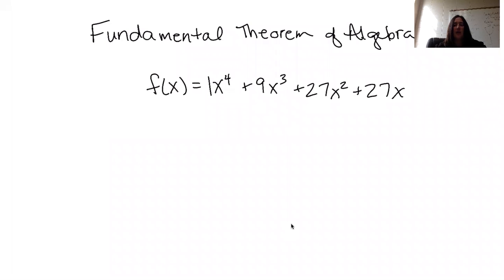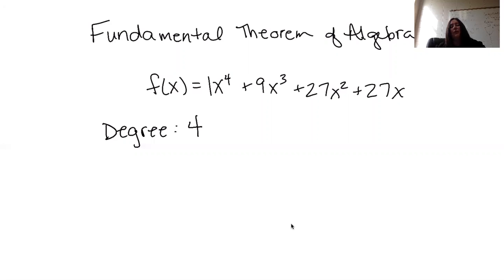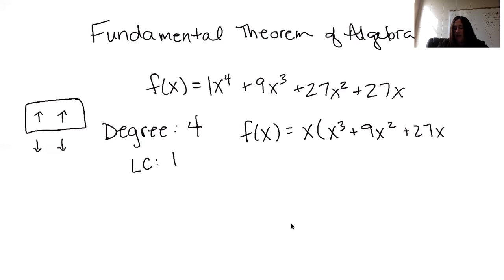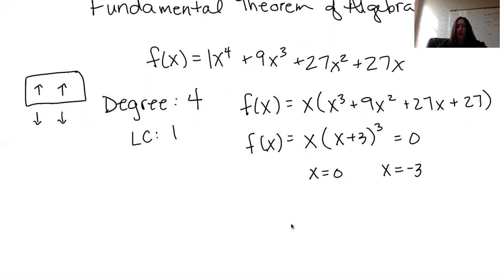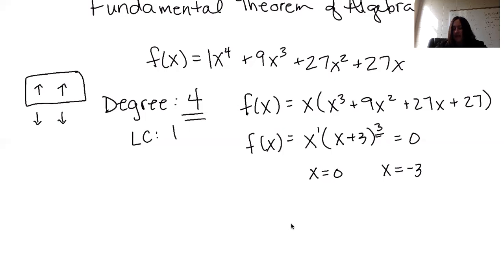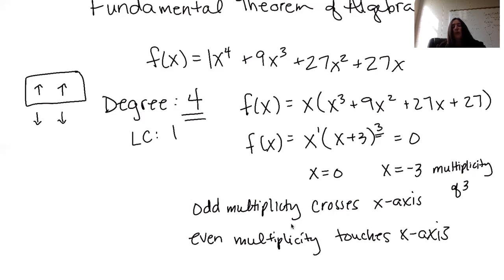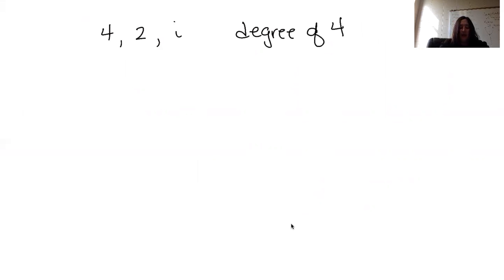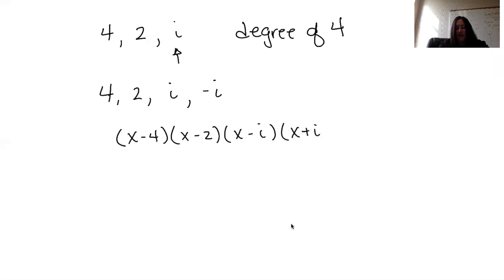October 5th PreCalculus Fundamental Theorem of Algebra